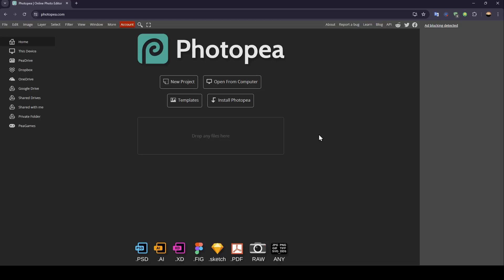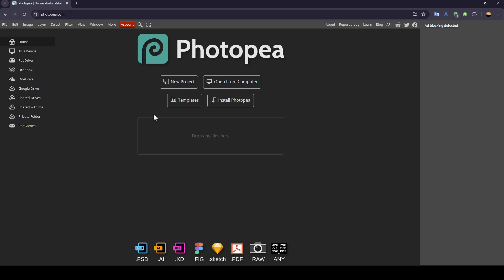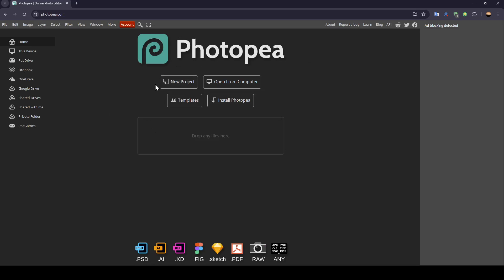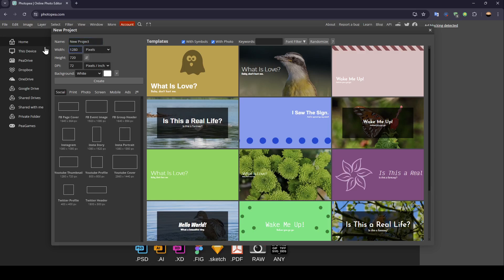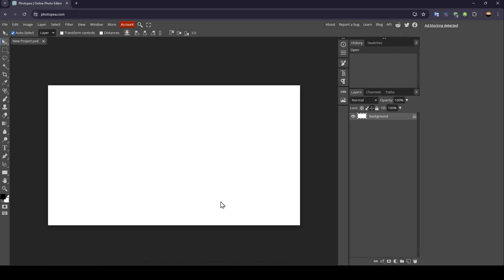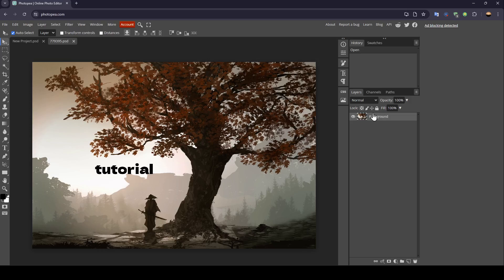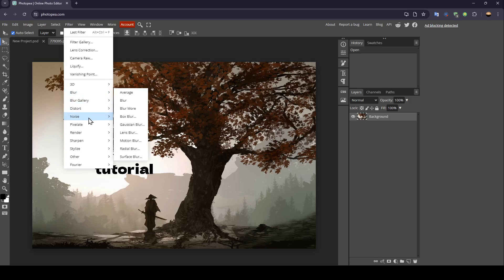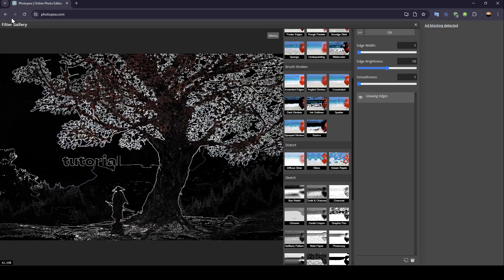How To Fix Blurry Photos In Photopea Tutorial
Today we talk about fix blurry photos in photopea,photopea,low to high quality,convert low quality photo into high quality photo,photopea for beginners,photopea tutorials